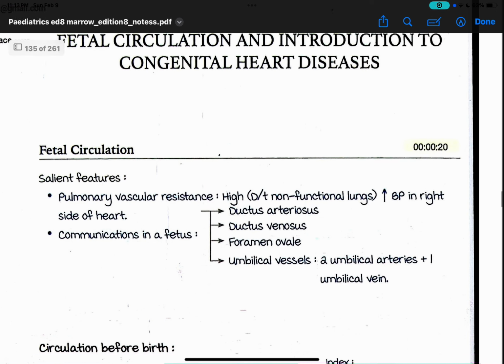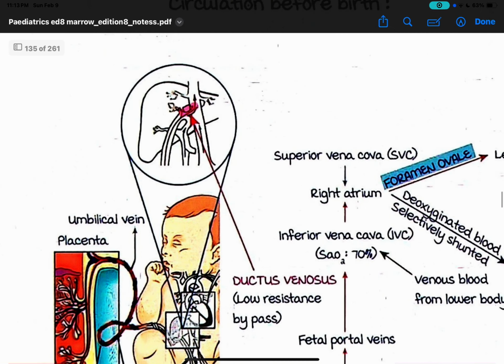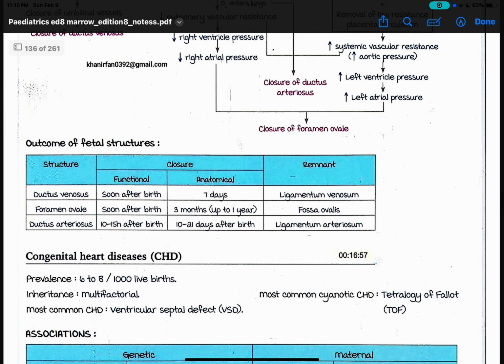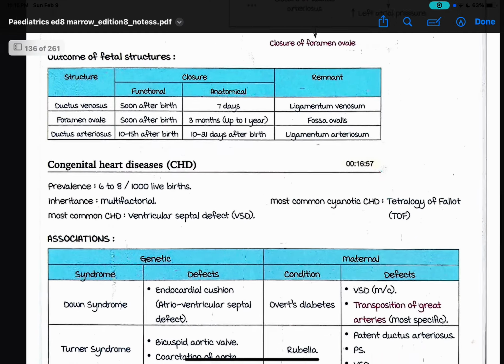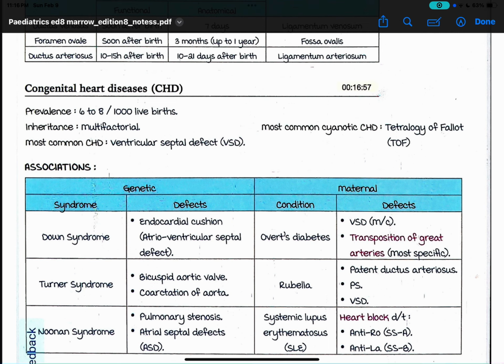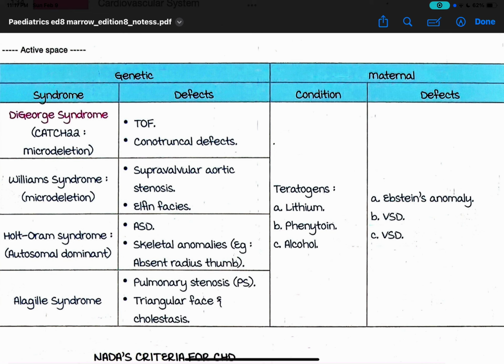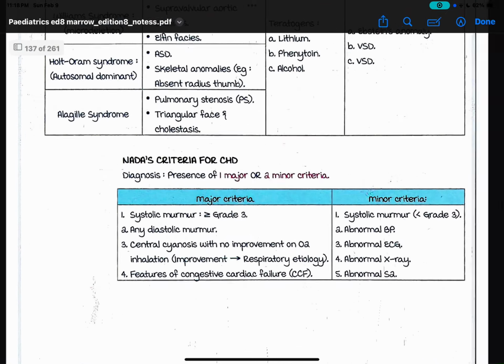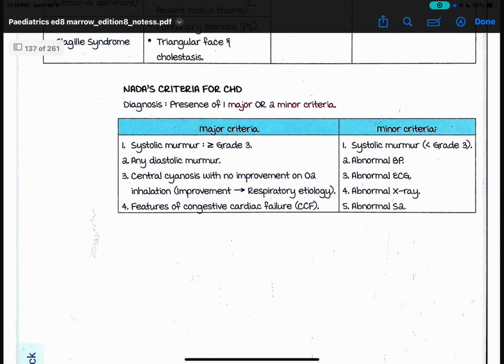Fetal Circulation and introduction to congenital heart disease